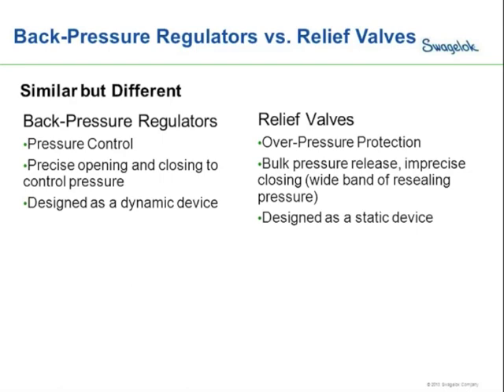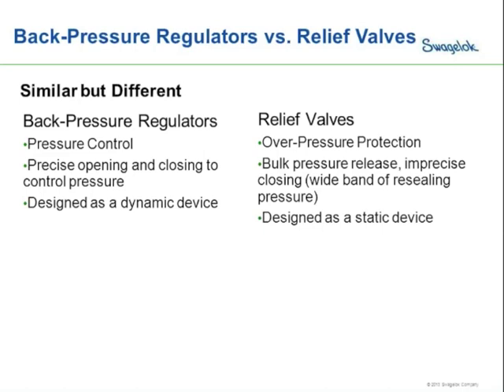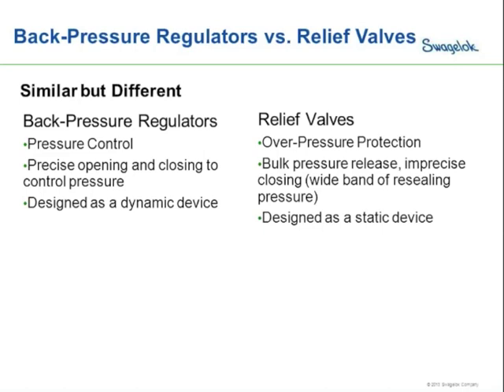Back Pressure Regulators Made Simple Webinar Preview - Swagelok Northern California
In this clip from the webinar "Back Pressure Regulators Made Simple", Eric Kayla discusses the differences between back pressure regulators and relief valves and the type of applications each are best suited for.